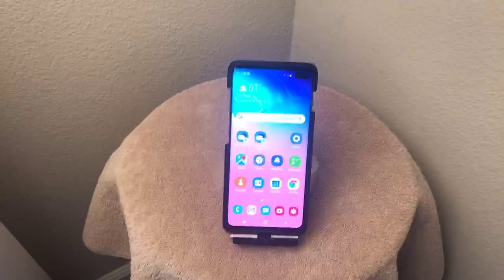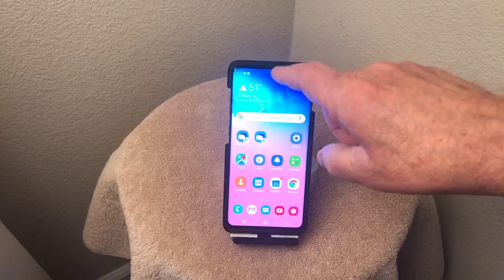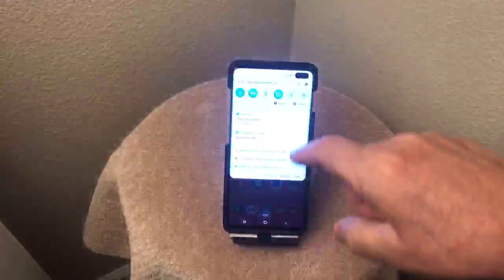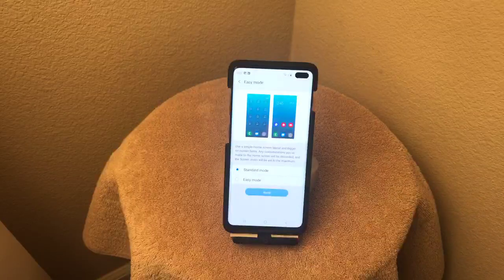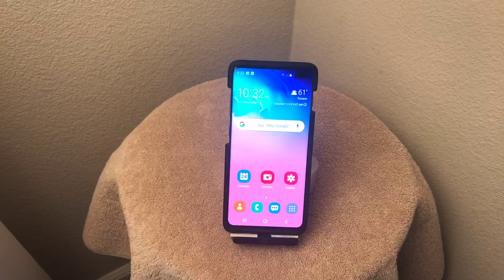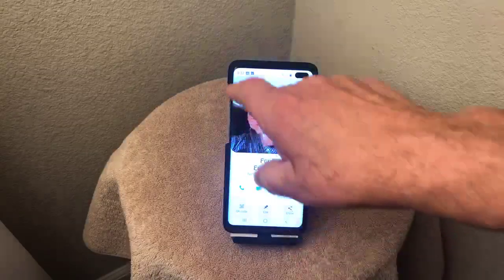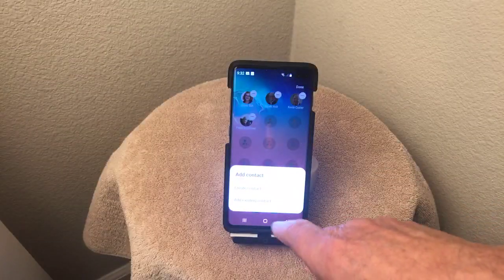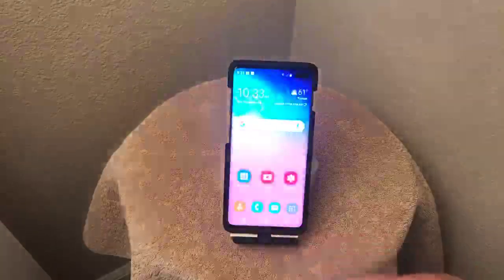Samsung Easy Mode for Seniors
Setting up Samsung "Easy Mode" for those wanting an "easy to use" smartphone --DIY technology projects that you can perform for your Loved One who has accessibility needs